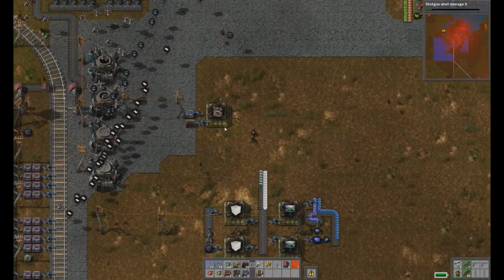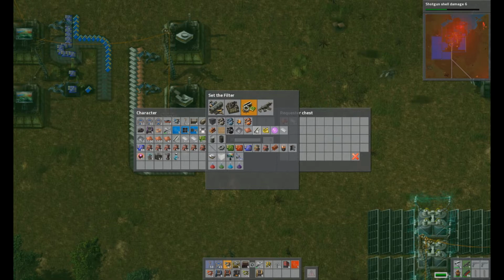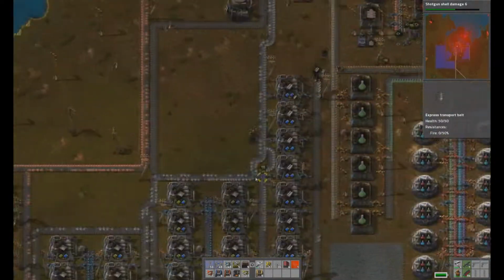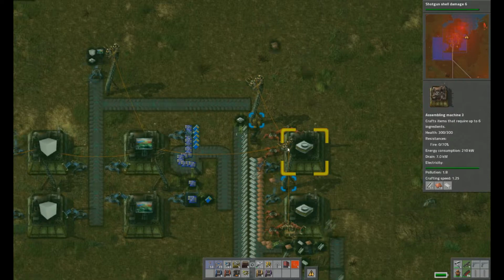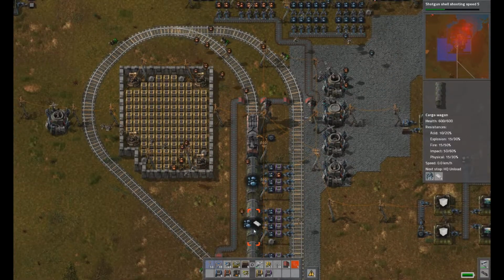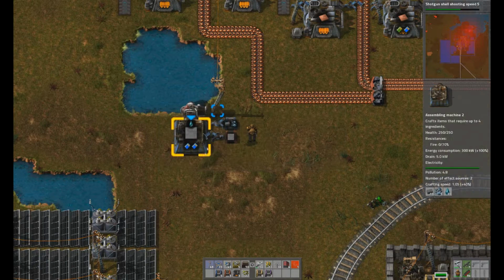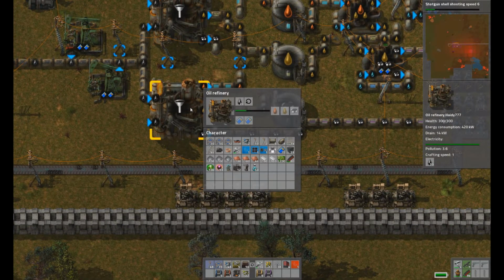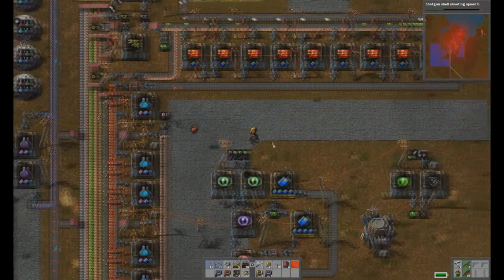Factorio - S01E50 - Our First Vanilla Toolset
Continuing with our vanilla mod Factorio game, new research, tools and technology await us. Stick around as we work our way trying to get a rocket into (as Tim Curry might say) SPACE!